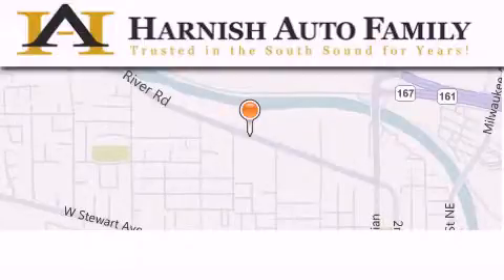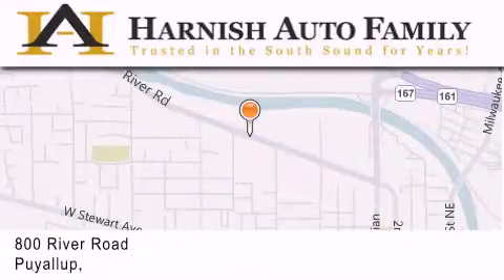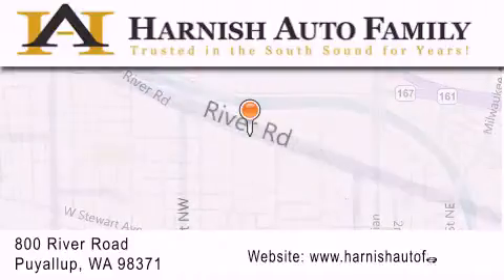2013 Subaru BRZ Puyallup WA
We've been honored to serve the Puyallup WA area , we promise that your experience at our dealership will exceed your expectations ! Year : 2013 Make : Subaru Model : BRZ Engine : 2.0L 4 cyls Trans . : 6 Spd Automatic Exterior : Crystal Black Silica Stock : S5397 Harnish Auto Family 820 River Road Puyallup , WA 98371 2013 Subaru BRZ Puyallup WA